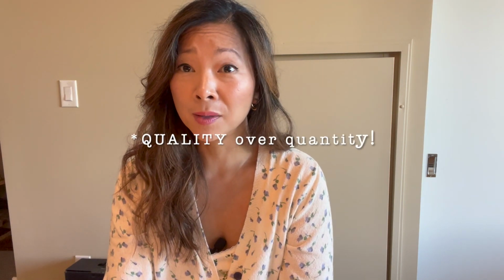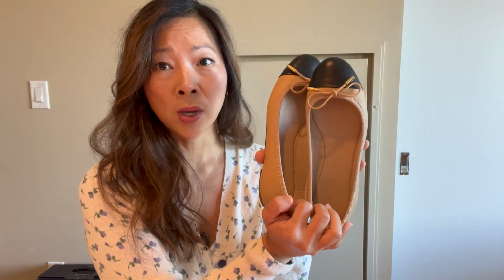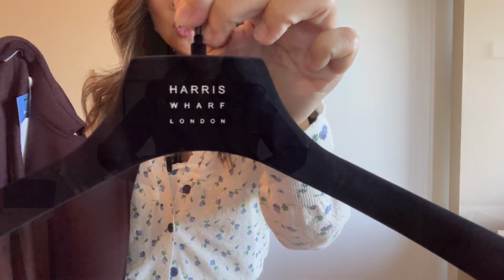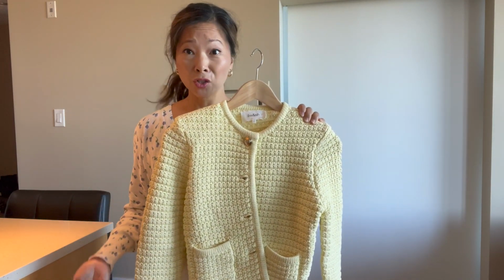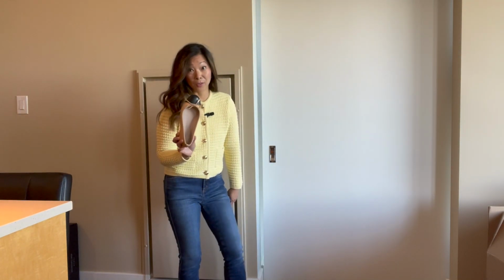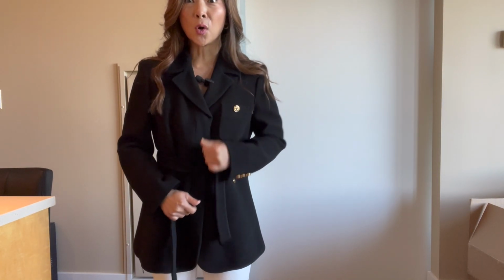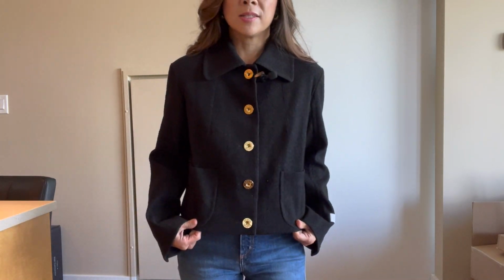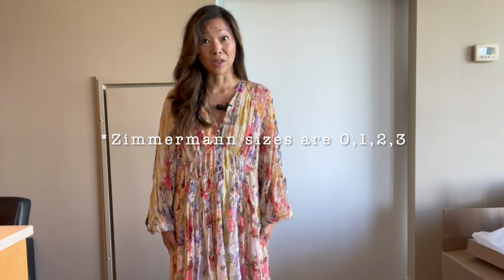FALL NEW IN & TRY ON - CLASSIC WARDROBE PIECES ft. GUCCI, DIOR, ZIMMERMANN, BA&SH & MORE!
Gucci Blazer - not available (from Outlet)

Cropped blazer: (my tweed version is sold out - very similar linked is cotton version)

NEED A BAG INSERT? Samorga is my preferred bag organizer by far (& I have tried many brands)!
Use code: SharonHearts

XO,
Sharon